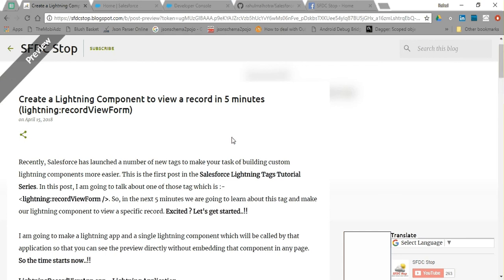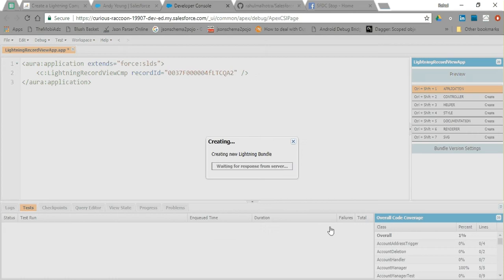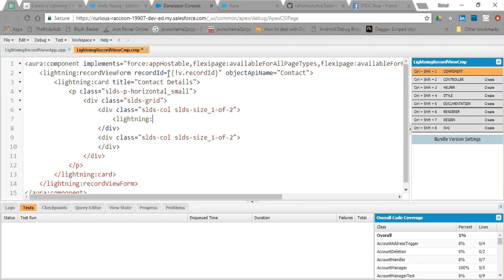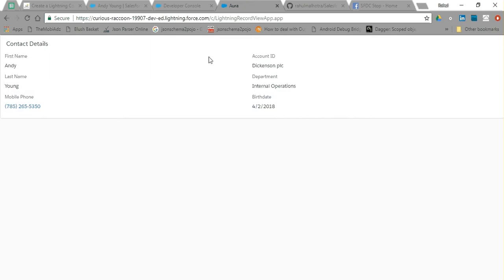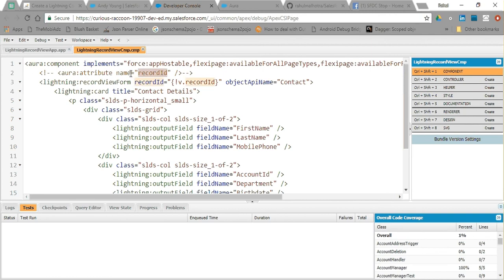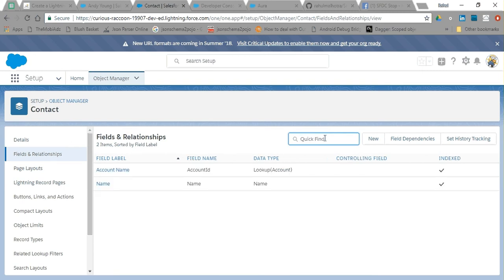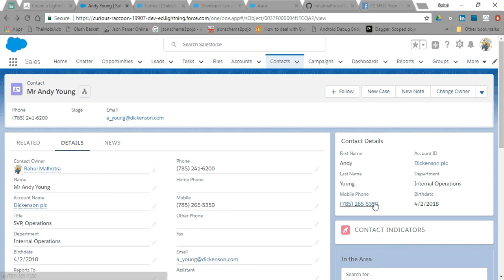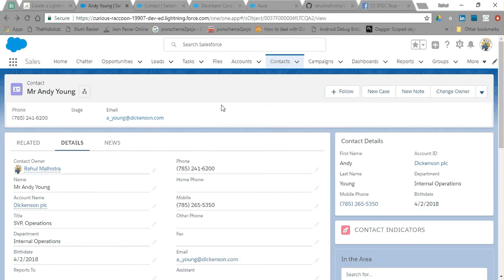Create a salesforce lightning component to view a record in 5 minutes (lightning:recordViewForm)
This is the first Salesforce Lightning Tutorial in Salesforce Lightning Tags Tutorial series. In this video, you'll learn how you can make a custom salesforce lightning component to display a record in just 5 minutes.